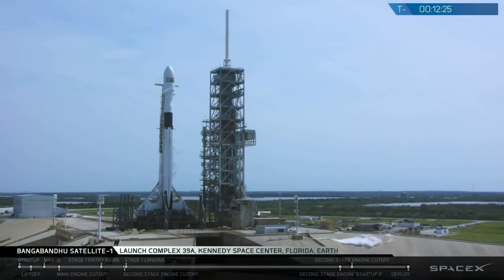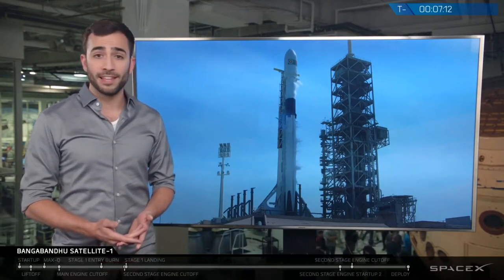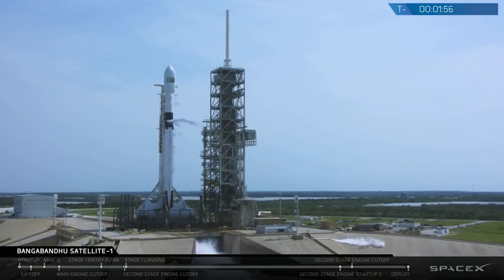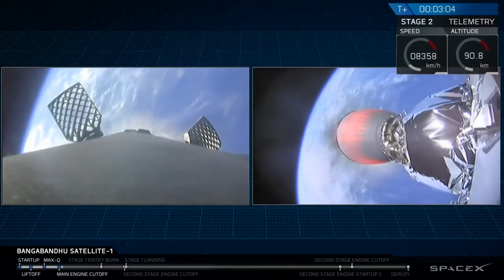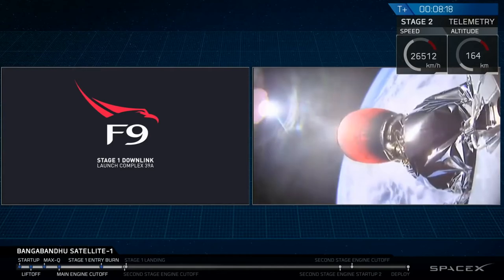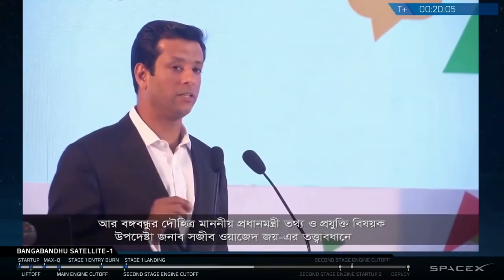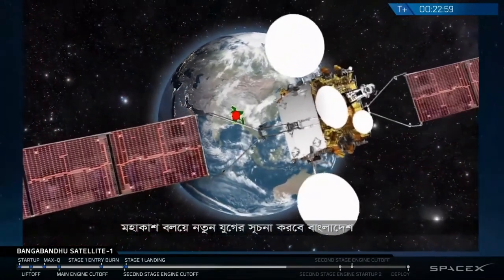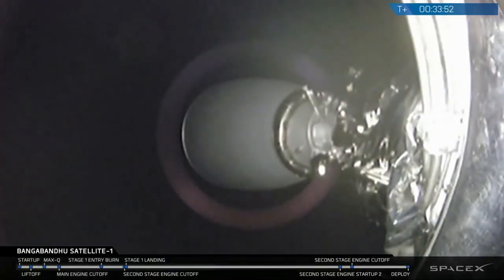Bangabandhu Satellite 1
The Bangabandhu Satellite-1 is the first Bangladeshi geostationary communications and Broadcasting Satellite. It was manufactured by Thales Alenia Space and launched on 11 May 2018. The project is being implemented by Bangladesh Telecommunication Regulatory Commission (BTRC) working hand-in-hand with US based Space Partnership International, LLC. and was the first payload launched by a Falcon 9 Block 5 rocket of SpaceX.

Bangladesh Government formed a Government owned Bangladesh Communication Satellite Company Limited, BCSCL with the aim to operate the Bangabandhu Satellite-1.

Bangabandhu-1 launched from Kennedy Space Center on Merritt Island, Florida, USA and utilizes ground control stations built by Thales Alenia Space with its partner Spectra in Betbunia, and Gazipur. The satellite is based on the highly secured and reliable Spacebus-4000B2 platform and currently located at longitude 119.09°E.

This Video Music Copy right By -